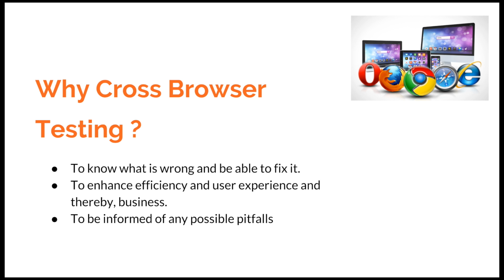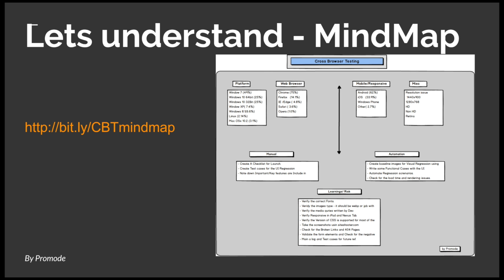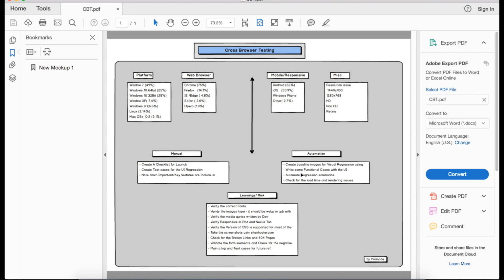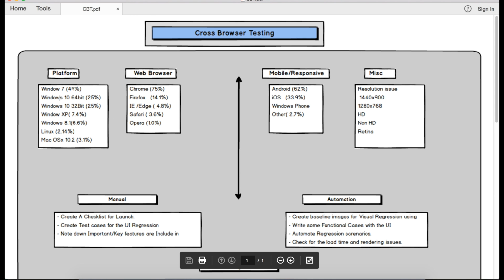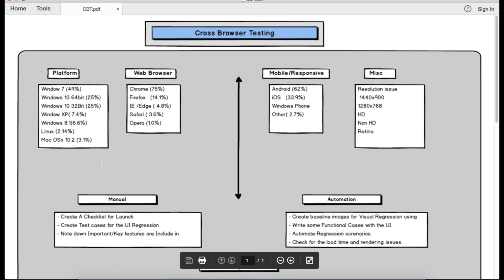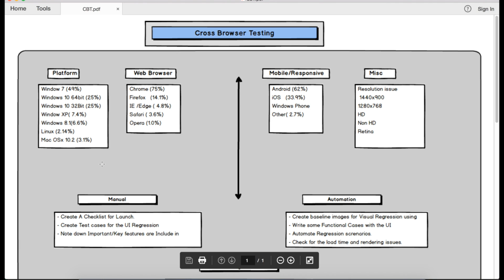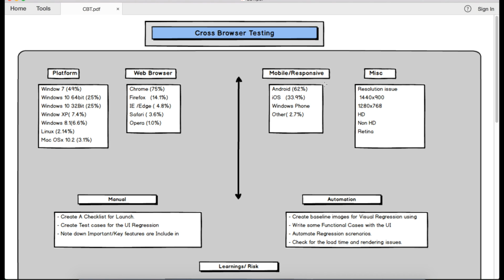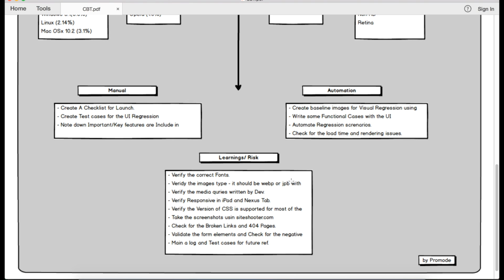Cross Browser testing - Fundamentals(Using mindmap)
Cross Browser Testing , You will get many scenarios  where you have to execute same test in different browser. In this case we will learn using mindmap how to do CBT.

 In Automation it is very popular word. Cross Browser testing refer to test a particular in multiple browsers like IE, Chrome, Firefox etc.